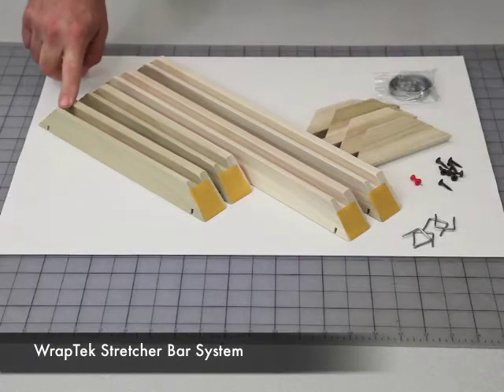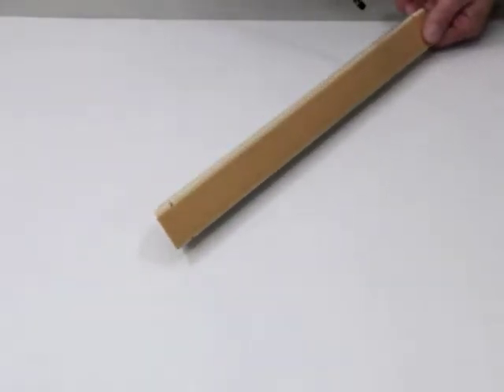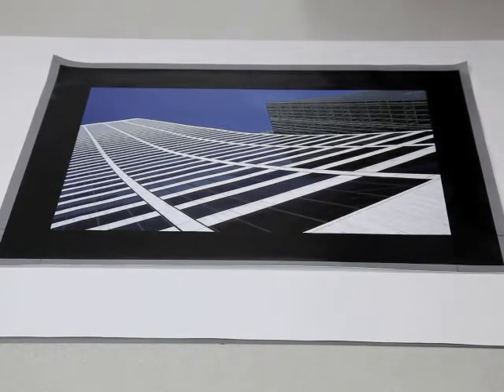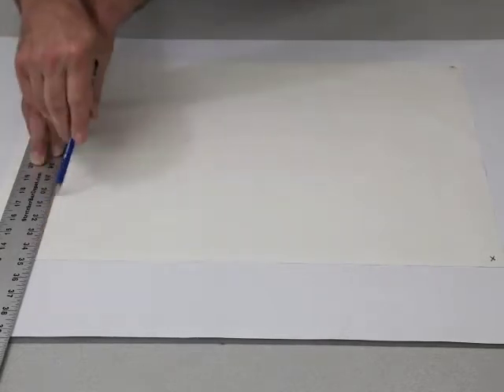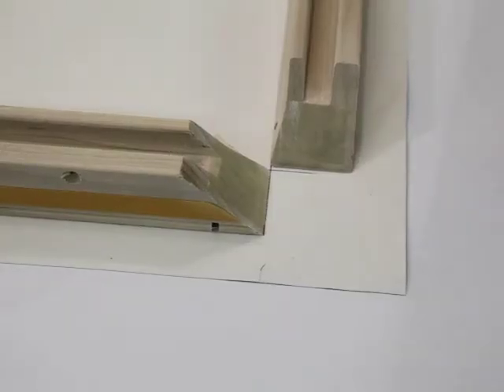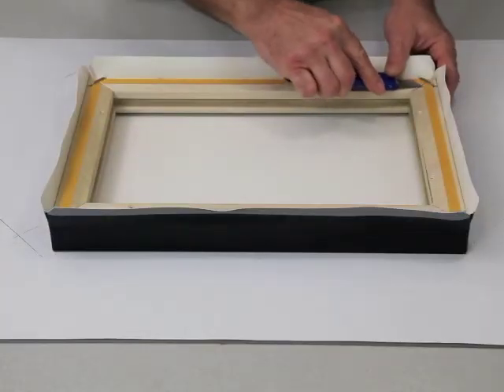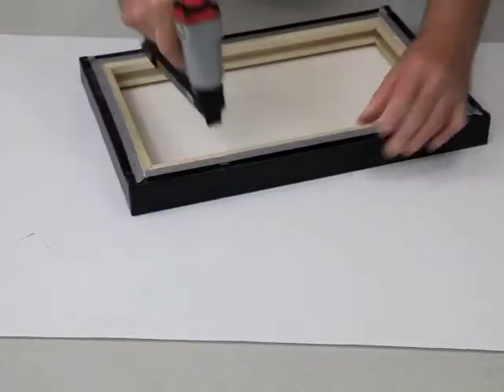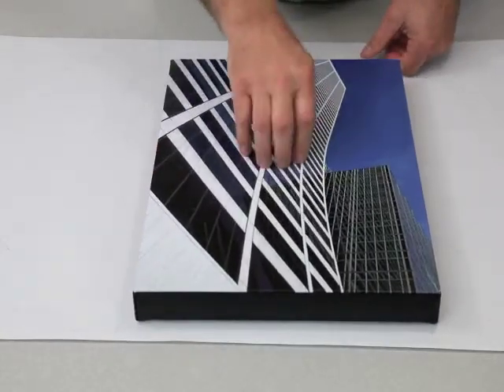WrapTek Stretcher Bars Demonstration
Learn how to produce truly professional gallery wrapped canvas prints using Stretcher Bar Depot's WrapTek Stretcher Bars.